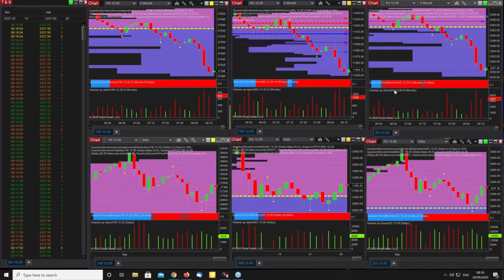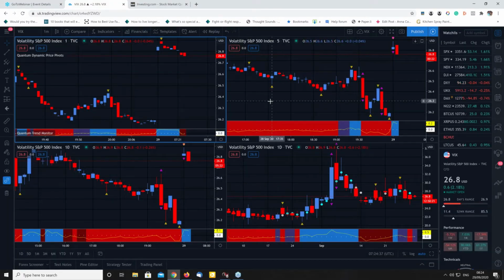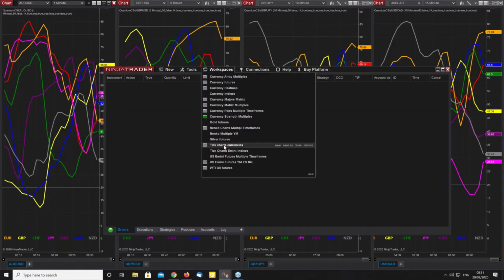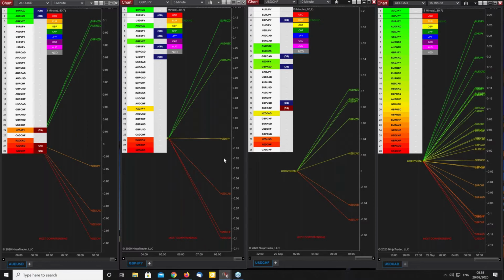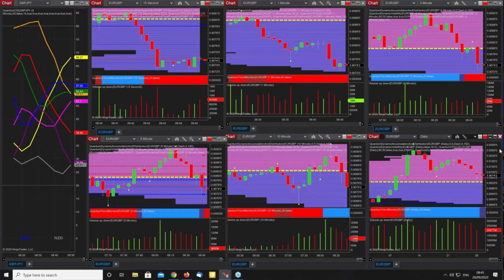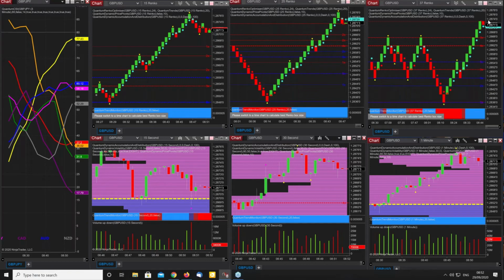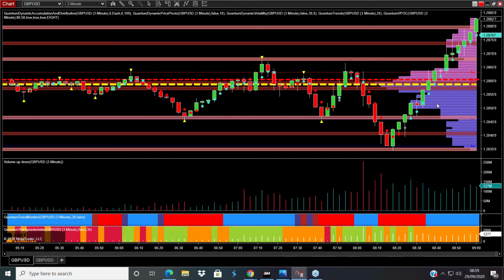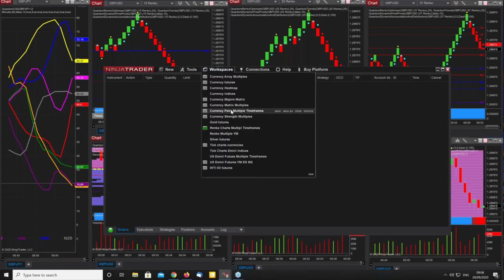How to select your forex trading pairs from the sushi conveyor belt of opportunities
In the second part of the London forex trading session David takes a closer look at how to select the currency pairs to trade and uses the analogy of the Japanese food on the sushi conveyor belt in the restaurant. Lots of tasty dishes but which one do you choose, and it’s the same here. Plenty of trading opportunities but which is going to deliver the lowest risk and the best possible return and in this video we explain how using volume price analysis and some of the key planks of this approach. Not least in understanding support and resistance from both a volume and price based perspective and of course supported by the Quantum Trading tools and indicators. And towards the end of the video a terrific trade is delivered using the renko optimizer for NinjaTrader in multiple timeframes.